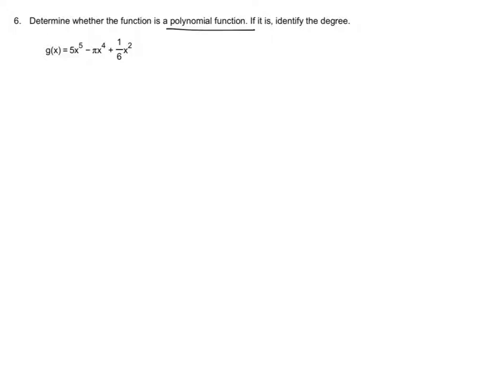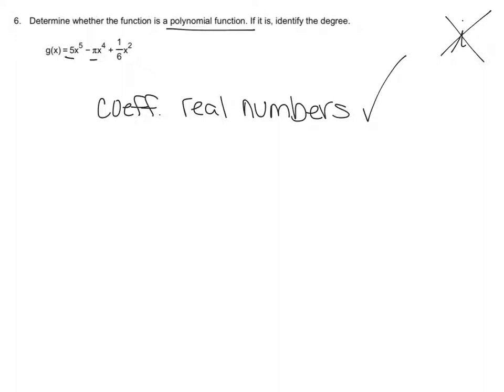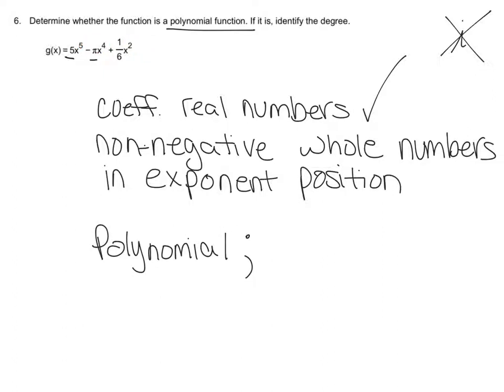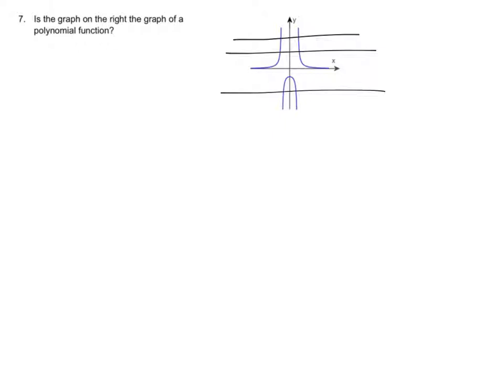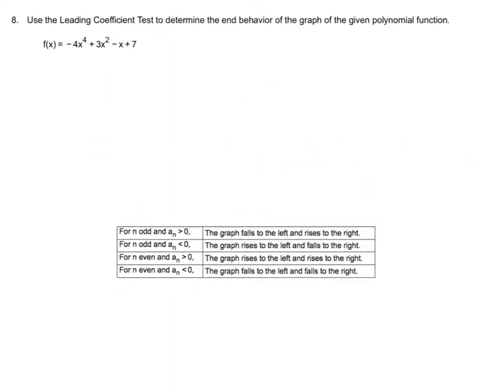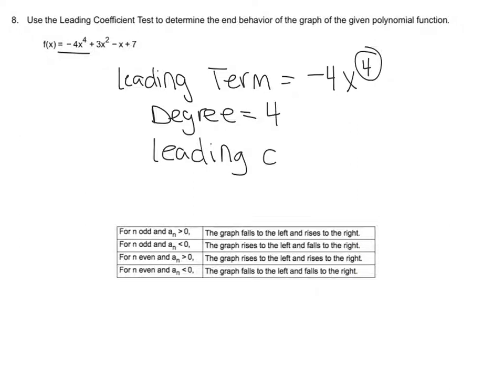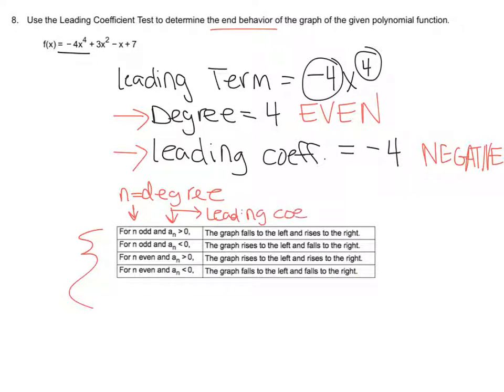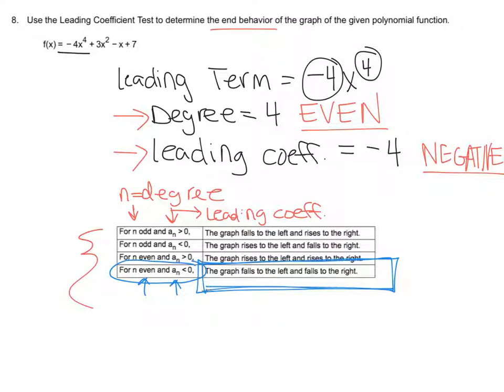1302 Unit IV Identifying Polynomials and Leafing Coeff. Test Q6-8